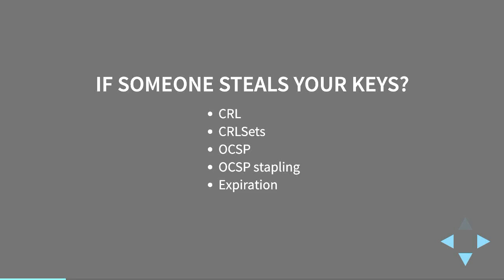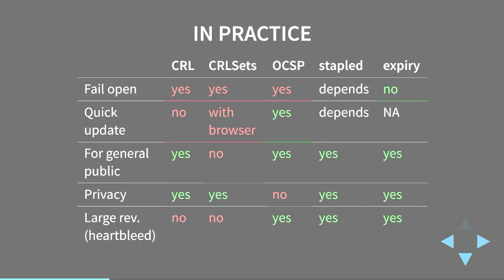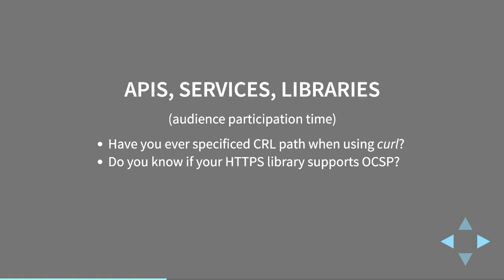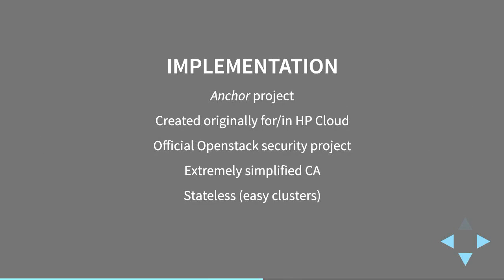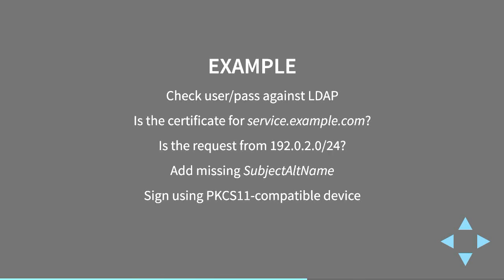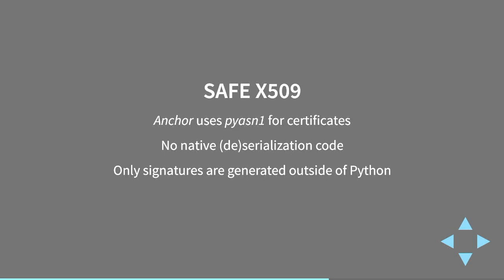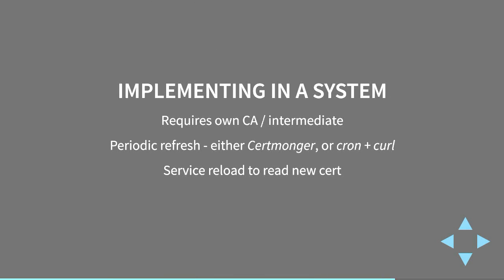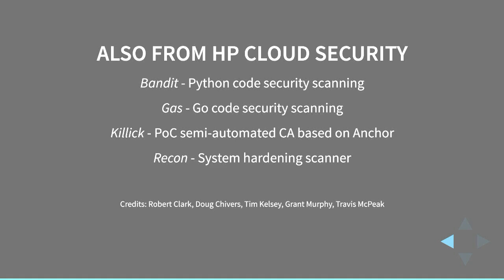Managing internal PKI system at scale with Anchor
Stan Pitucha
Managing Public Key Infrastructure for internal systems is hard. Manual approvals, revocation lists, renewals are all more complicated than they should be.

I'd like to show the Anchor project created by HPE security to simplify the process for issuing certificates to services and systems. It's very different from the usual enterprise solutions and close to what Let's Encrypt has started recently. The main reasons behind creating Anchor were:

- revocation as it exists on the internet today doesn't really work
- certificate expiry / renewal is hard to manage and often forgotten
- existing PKI systems are huge and complicated
- OpenStack deployments needed TLS on every service without depending on big PKI system
- it provides configurable validation/authentication of requests without involving users

I'll explain how Anchor solves those and other issues.

Anchor is currently used in HP's Helion OpenStack project and is one of the official OpenStack security projects. It supports standard X509 and simple CMC requests. It also integrates easily with common authentication backends (local, keystone, ldap) and can sign certificates either locally or via PKCS11 interface (this includes keyrings, hardware security modules, etc.)